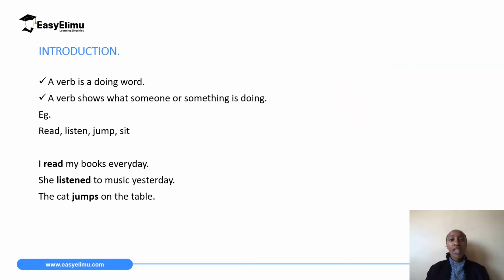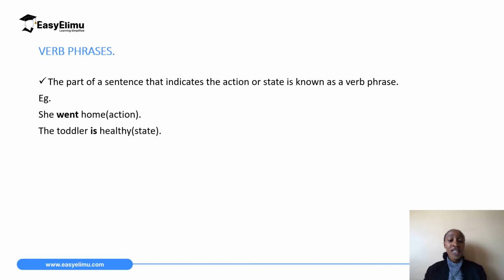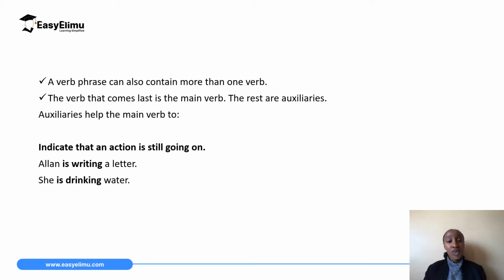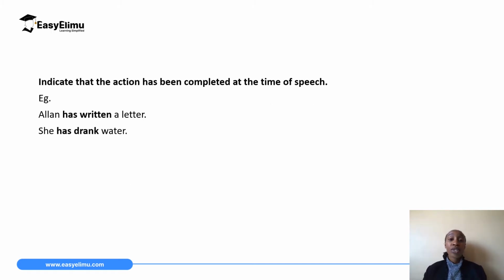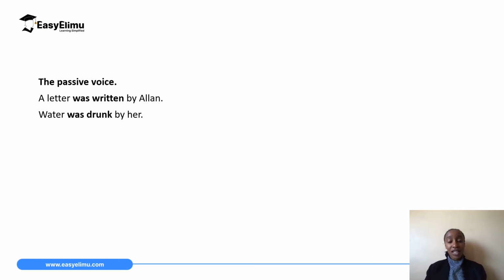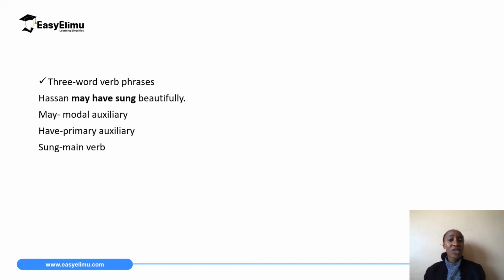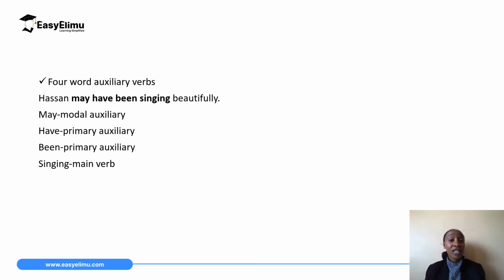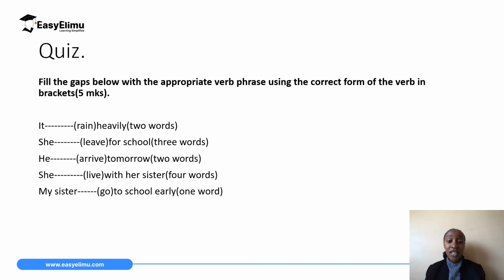Verb Phrases - Phrases - English Form 2